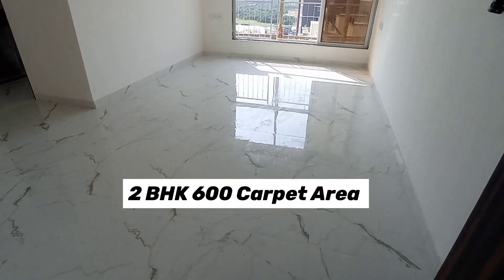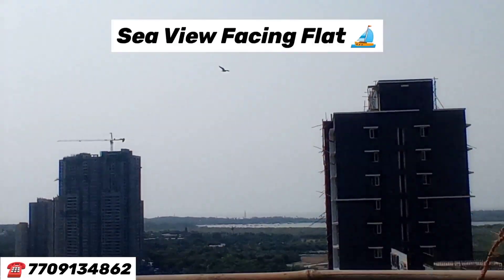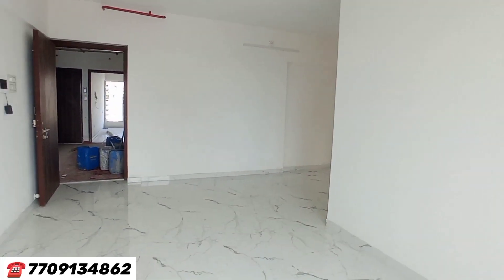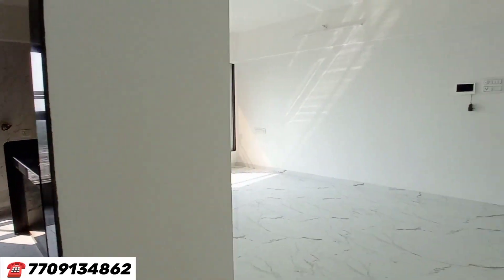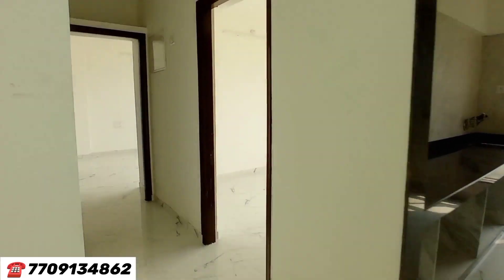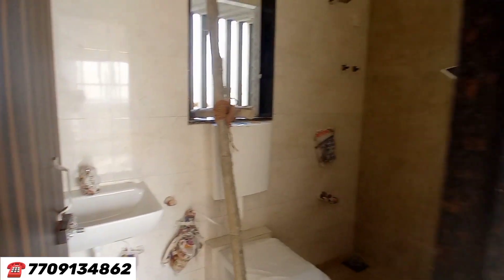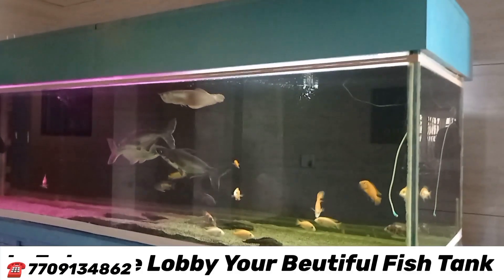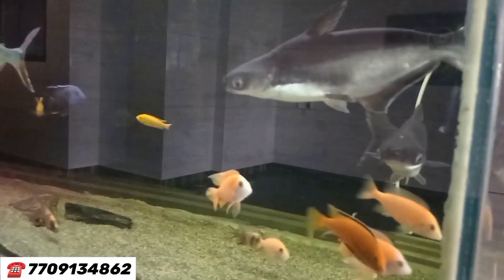Malad West Jankalyan Nagar 2 BHK 600 Carpet 1.25 Cr All in Nearing Possession Brand New tower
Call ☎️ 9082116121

We Have

1 BHK 420 Carpet 85 Lacs

2 BHK 600 Carpet 1.25 Cr*